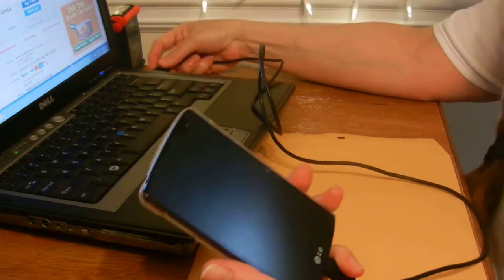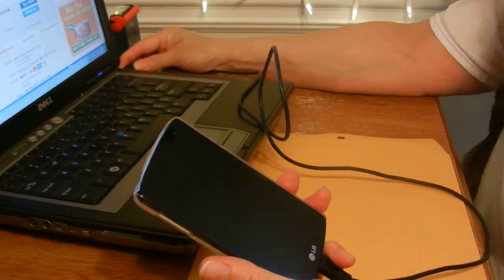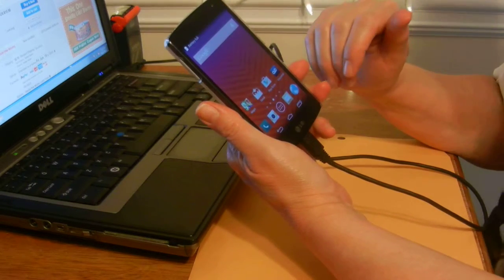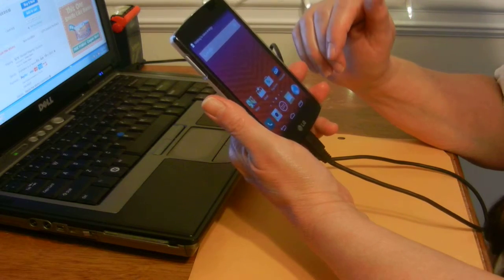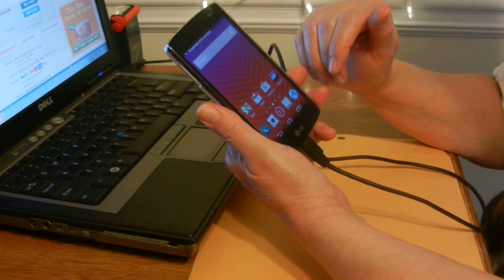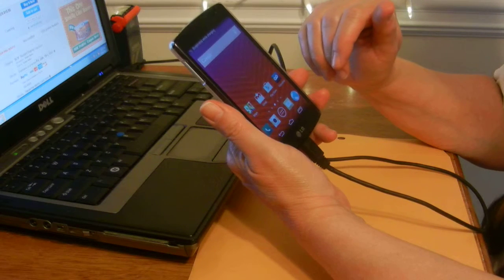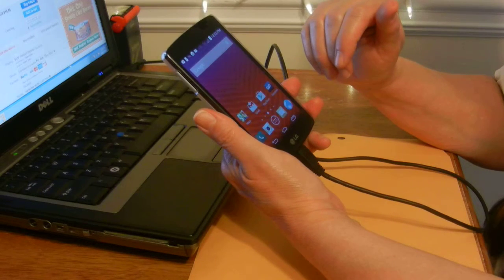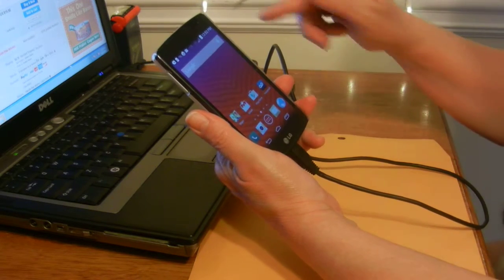Taking pictures off your phone via computer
You can  move the pictures from your phone to your computer via USB standard cord.  We included a cord with your phone.